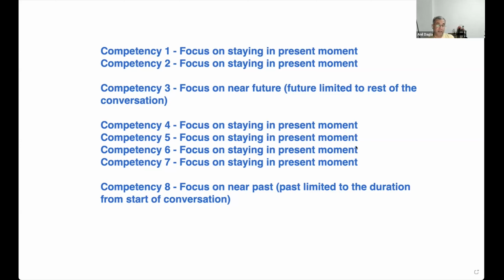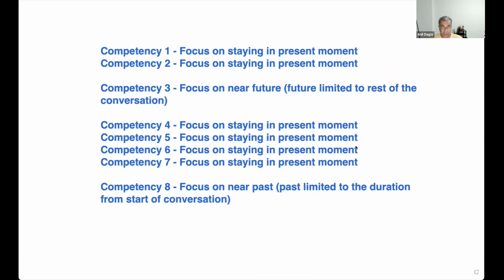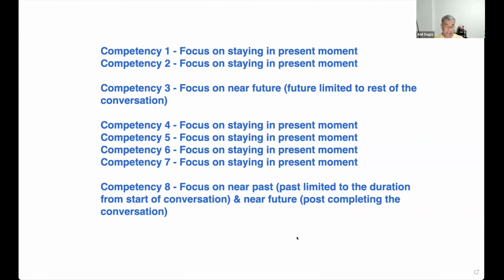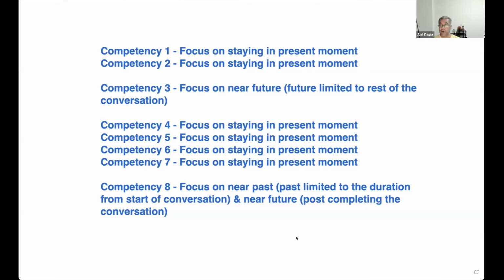What is Presence in coaching in the ICF coaching framework?